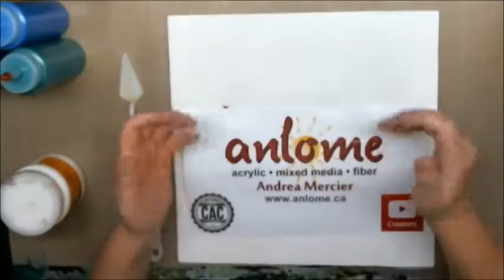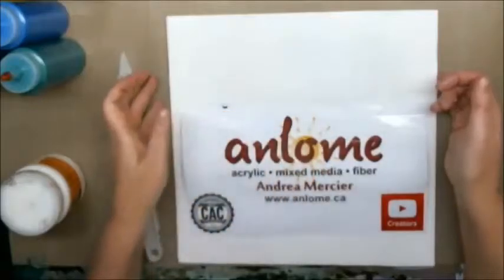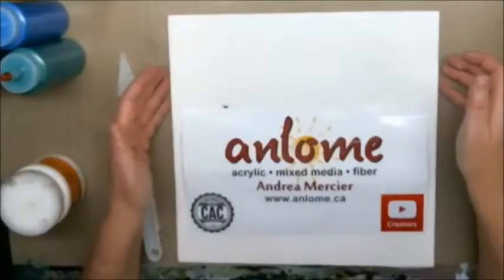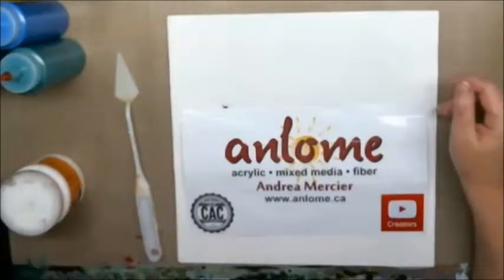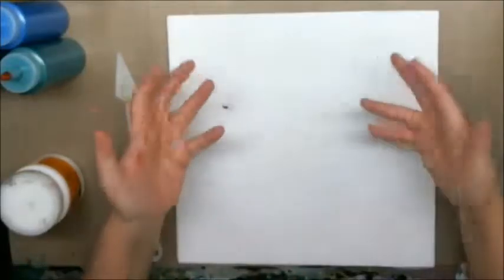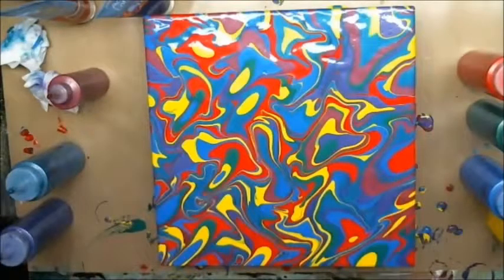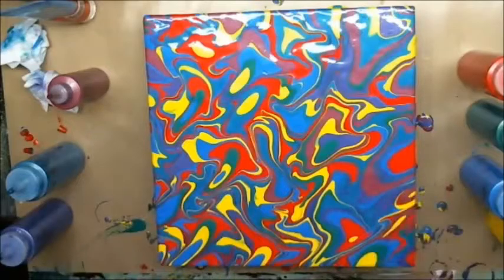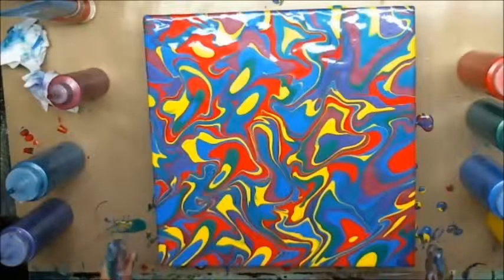Lebowski Series #003 "Shut The !@#$%&* Up Donny" Acrylic Pour Painting 12 x 12"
The Lebowski Series of acrylic pour paintings is an offshoot of my CAC March, 2016 Virtual Art Crawl Piece for CACFantasyArt piece called "Lebowski's Rug". There will be four pieces all together named after my four favourite characters: Dude, Walter, Donny and of course Jesus Quintana. Each piece will be named with a saying that I enjoyed from the movie.

For those of you interested in seeing the clip that inspired this piece and it's name you can go to this clip -- WARNING LANGUAGE ALERT

Are you a YouTube creator?  The Creative Arts Collaboration (CAC) is a group of Creators who work together to learn and mentor.  Join the CAC! to go to the Membership Form on Facebook.